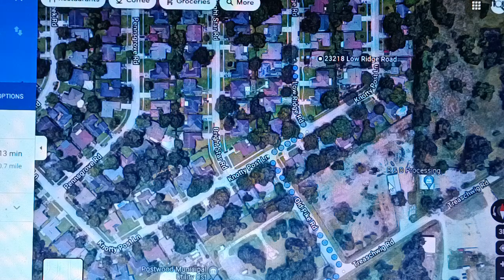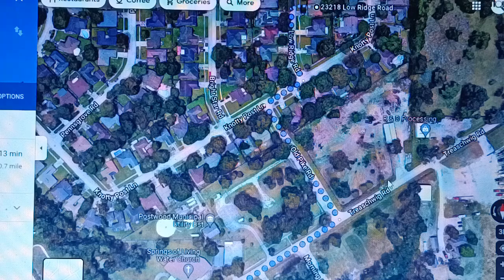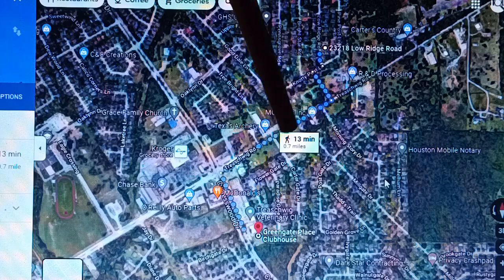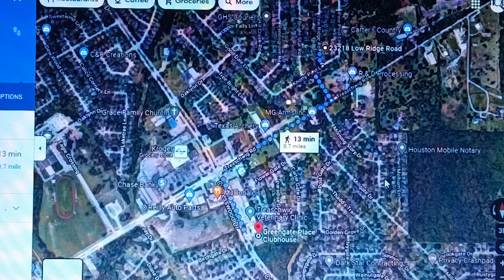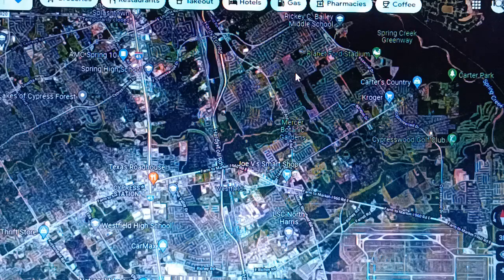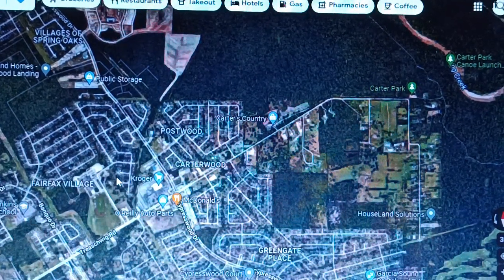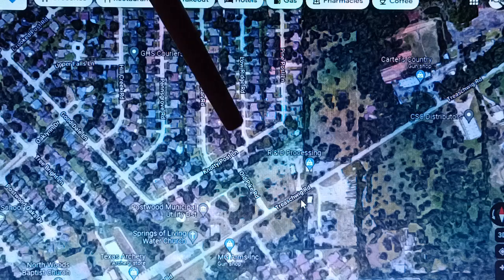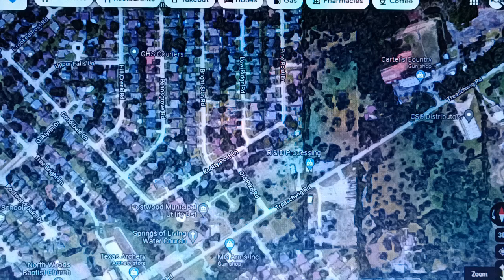Map Analysis for the Disappearance of Ali Lowitzer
Ed shows the bus stop, where Ali's last text occurred, and the route to the Burger Barn.